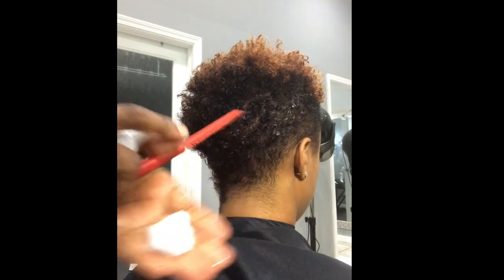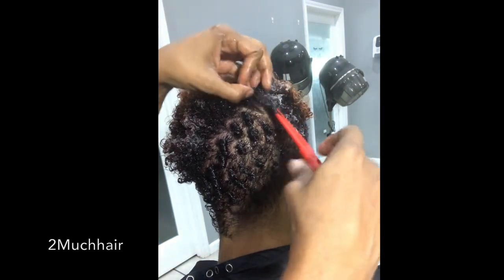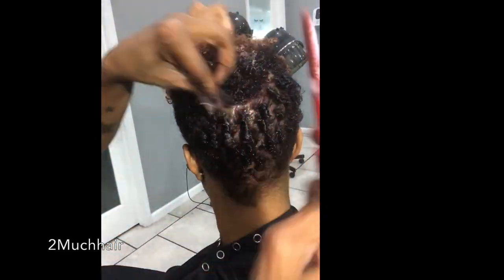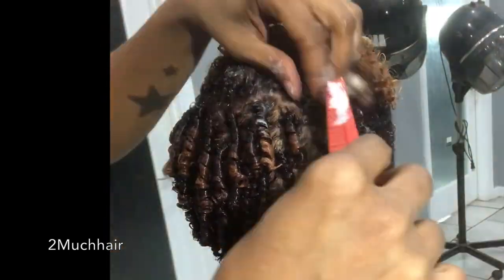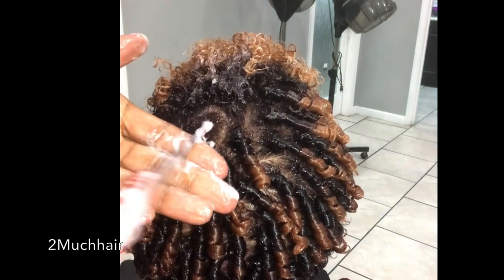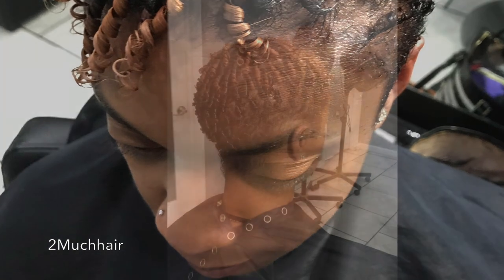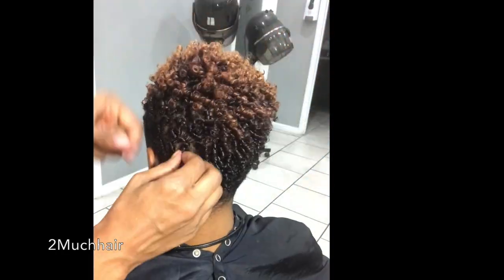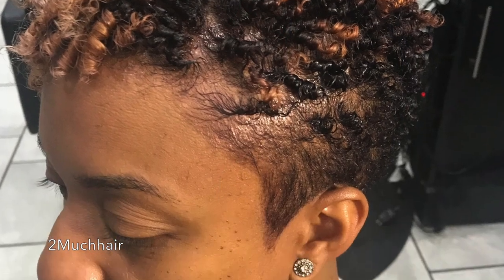Try this Comb Coiled Protective Style ASAP 2MuchHair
We attempt to camouflage this awkward length hair cut until it grows out a little more. Comb curls create some major shrinkage, which is exactly what were striving for here. Some clients either want long hair or short hair, no in between. Stephanie was used to a full fringe of blonde curls but a mishap in her recent coloring session left her with a disaster to deal with. Watch as we transformed her look and unlocked a brand new styling option for her.